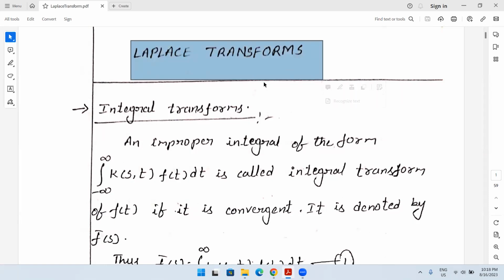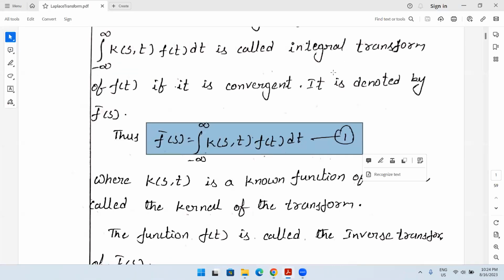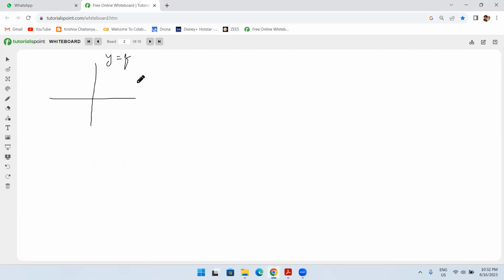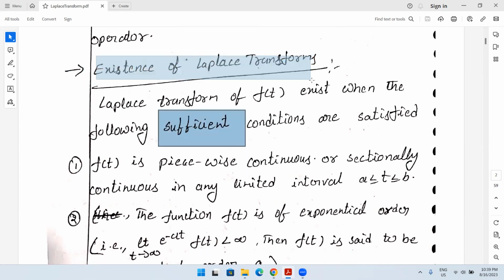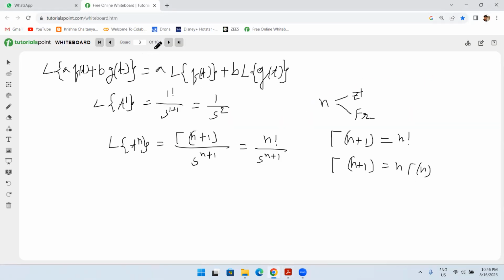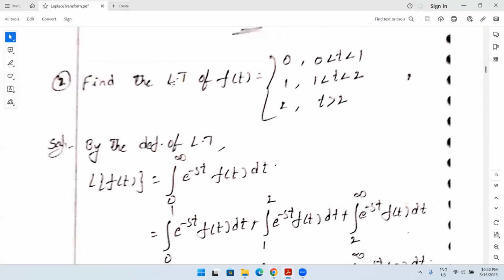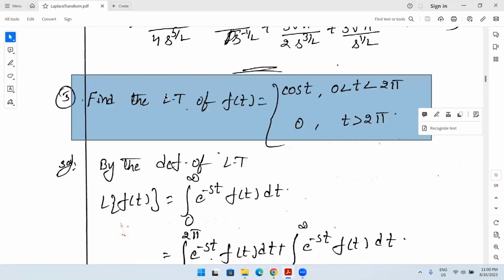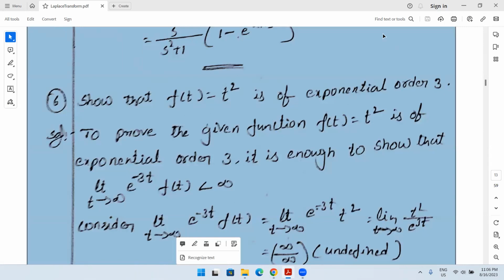Laplace Transforms Baiscs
For I B.Tech II Sem